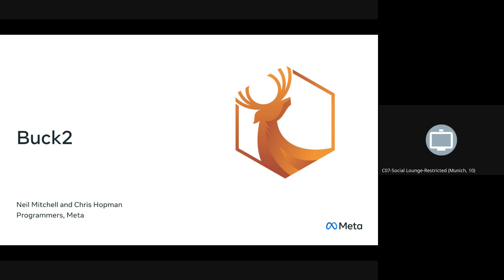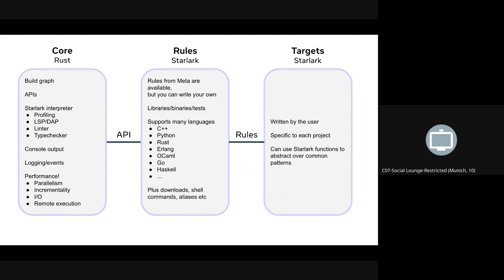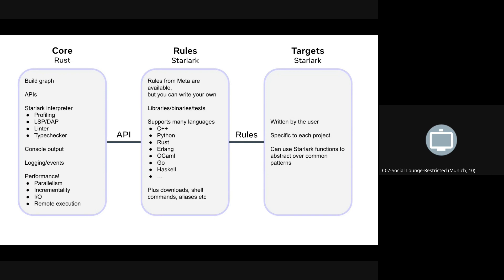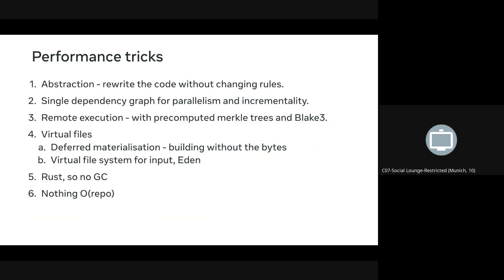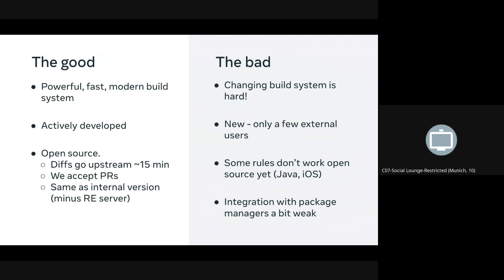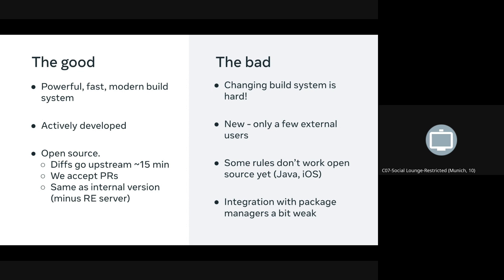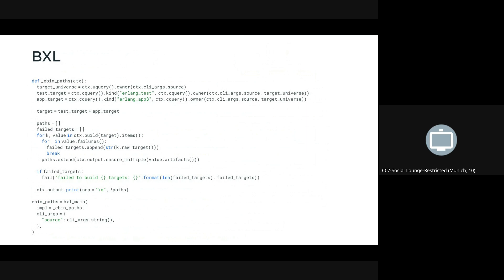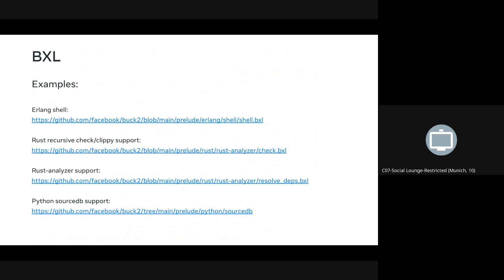Buck2: Optimization & Dynamic Dependencies (Neil Mitchell, Chris Hopman @ Meta) - Oct 2023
In this presentation, Neil Mitchell and Chris Hopman from Meta introduce the primary build system used by developers at Meta: Buck2. This open source solution is polyglot and specifically optimized for monorepos. And it's performance is reportedly double that of its predecessor, Buck1.

Throughout the presentation, Neil and Chris highlight several features of Buck2. It uses target files written in Starklark and Starklark-based rules, a core binary written in Rust, along with built-in tools such as linting, profiling, and a type checker.

The focus of Buck2's development was speed, resulting in a streamlined dependency graph, support for remote execution, and more efficient virtual file handling. They noted that some rules are still in work and that Buck2 currently lacks a bzlmod-like packagemanager. But, the build system does include the new BXL (Buck Extension Language).

This presentation is from the October 2023 Bazel Community Day in Munich, Germany. 🇩🇪

EngFlow is committed to organizing and hosting community events worldwide. We host events like Bazel Community Days and Build Meetups across the globe. These gatherings are designed to create a diverse and supportive community centered around improving build systems and refining developer processes.